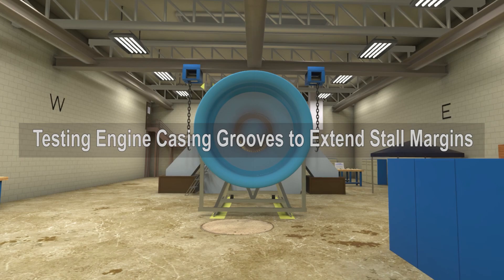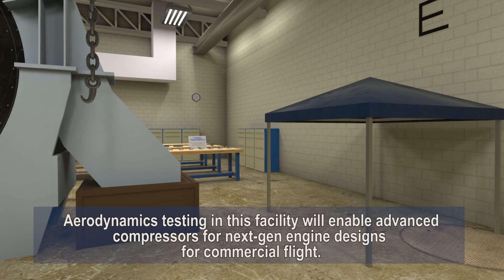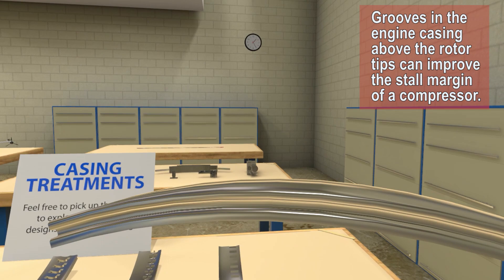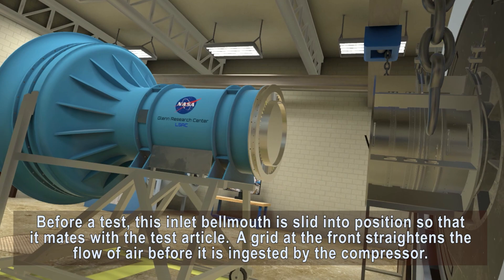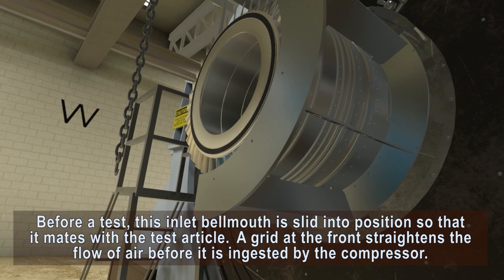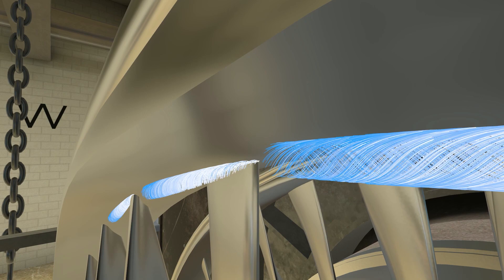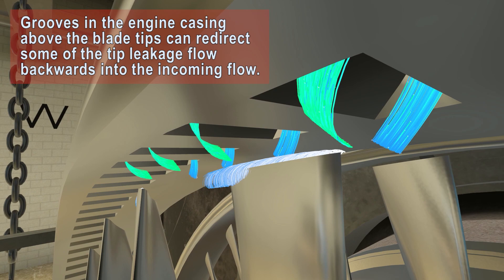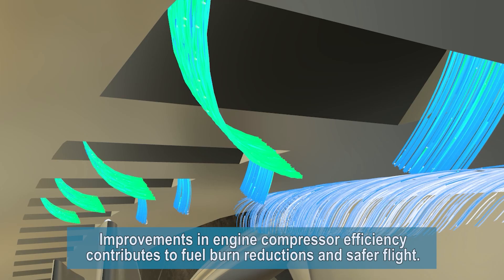NASA Glenn's W-1A Engine Test Facility - Virtual Reality Tour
The W-1A test facility is a unique facility located at NASA Glenn Research Center in Cleveland, Ohio that is currently providing an increased understanding of the complex flow phenomena within curved channels in the casings of multi-stage axial compressors.

This video takes you on a short tour of the facility using one of GVIS Lab's newest virtual reality visualizations. In the full VR experience, users are able to explore the facility and seemingly pick up objects to better inspect them as they learn about the many functions of and research tests being done in the facility.